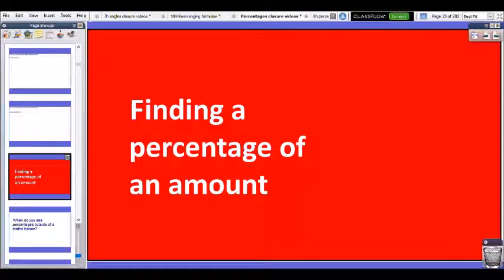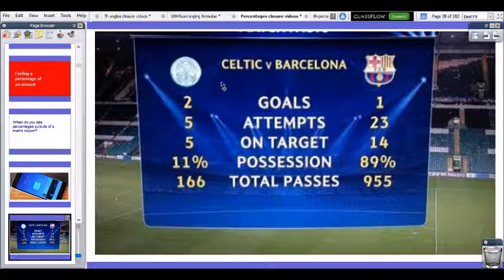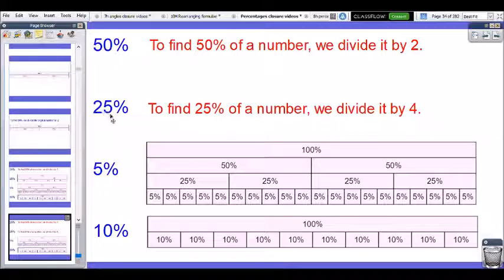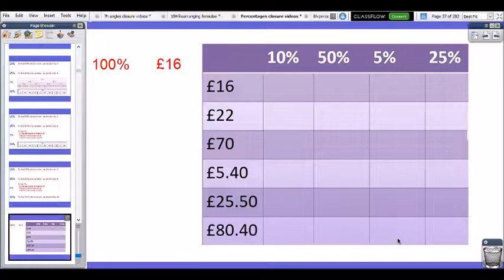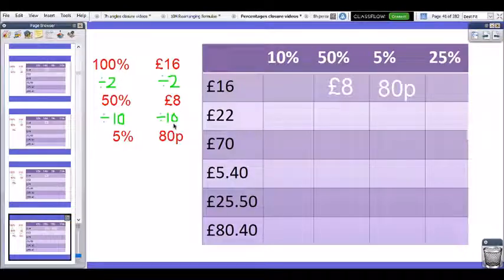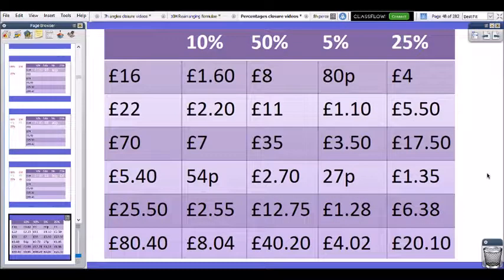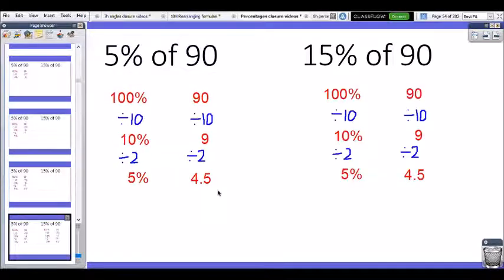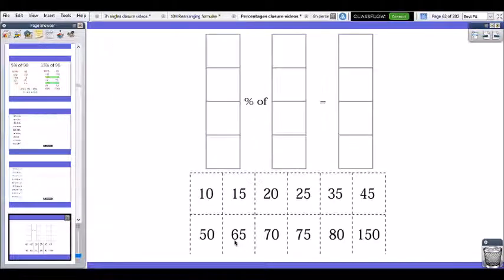Finding a Percentage of an Amount